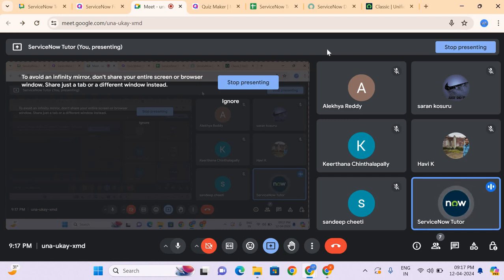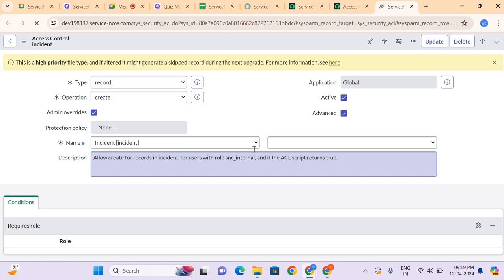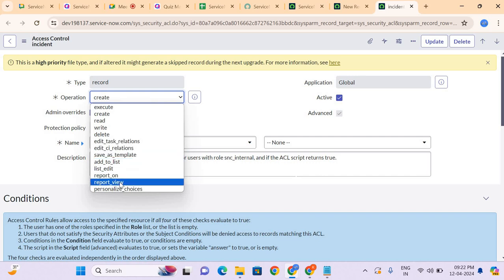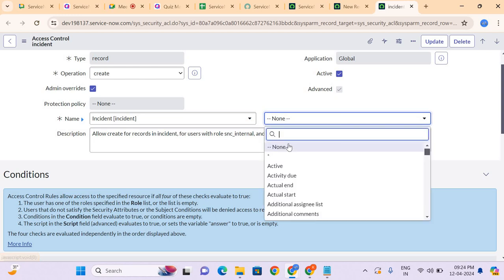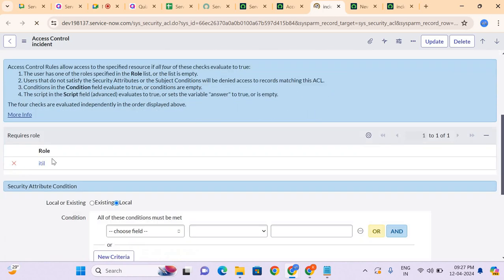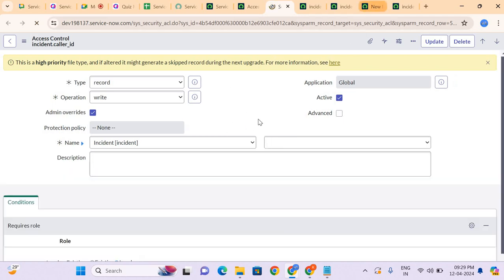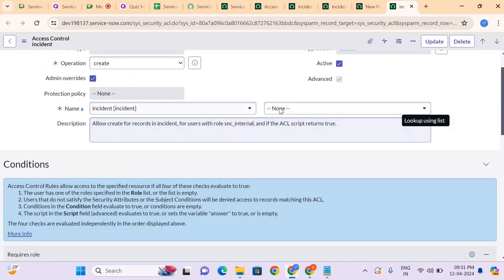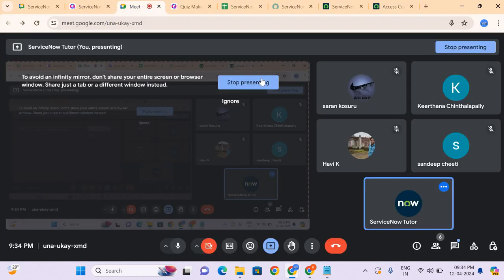ServiceNow Training || Day-04 || ACL